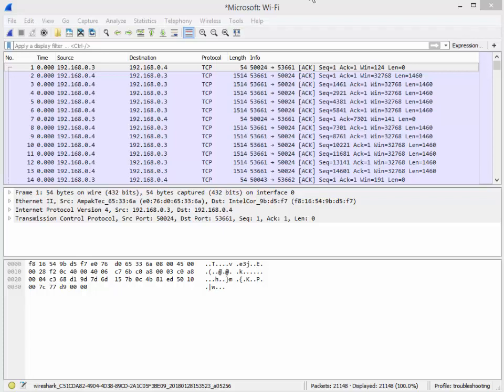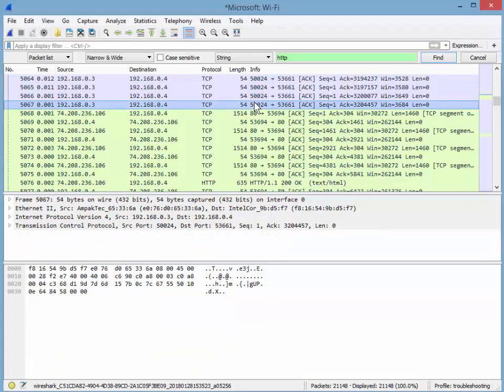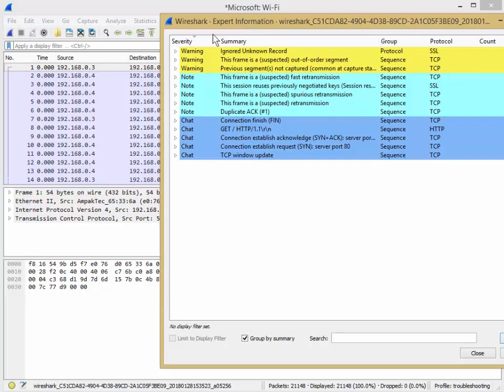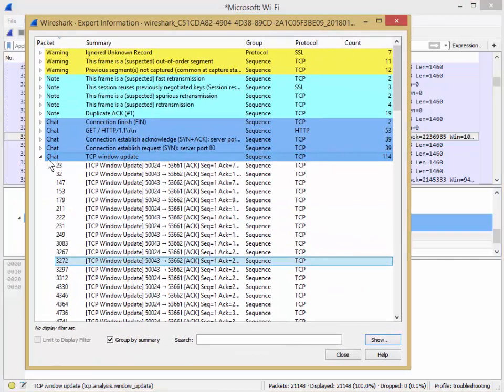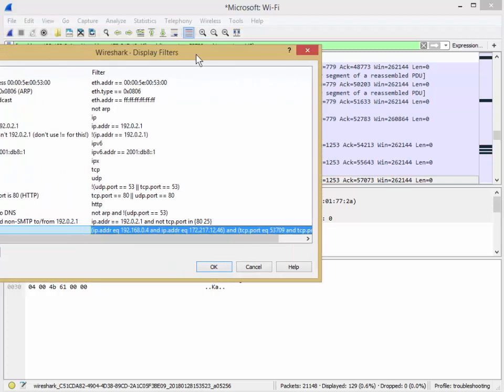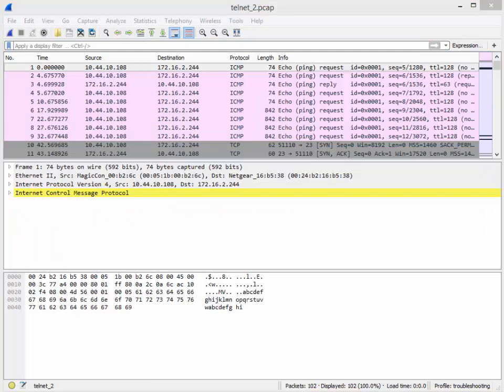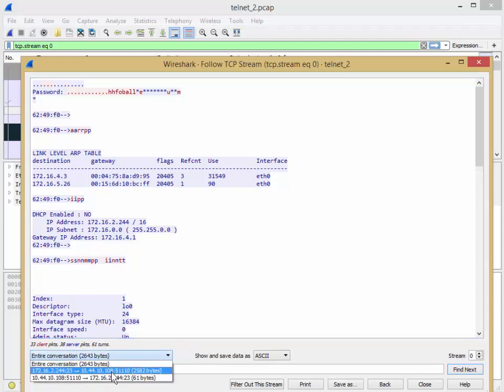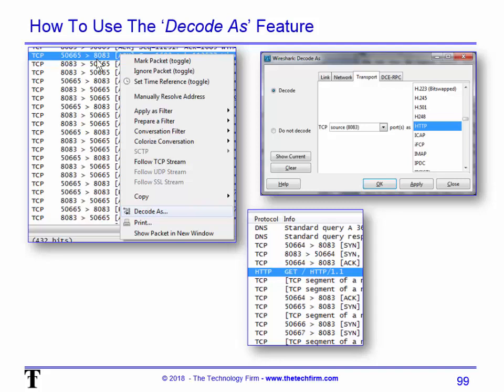FREE WIRESHARK CLASS - Lecture 4 - Navigation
gift.
2 years ago i created a Wireshark class for Udemy which was very popular.